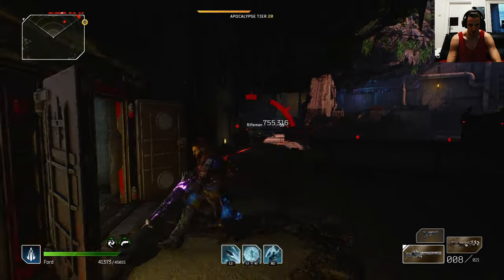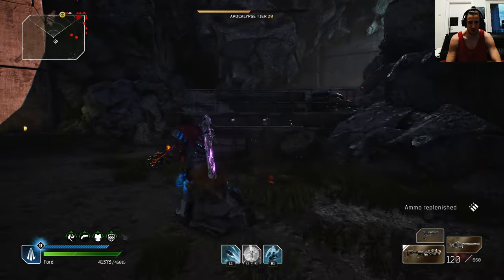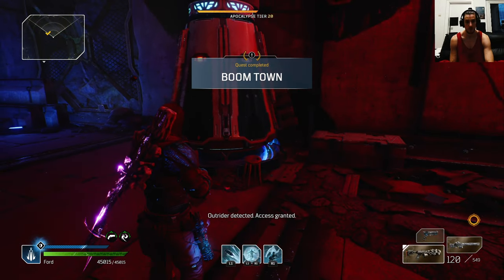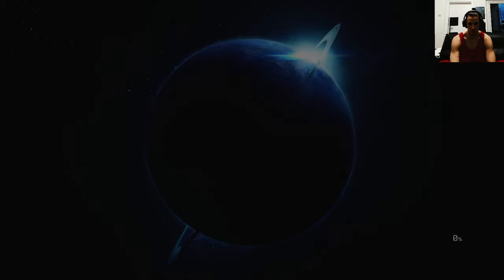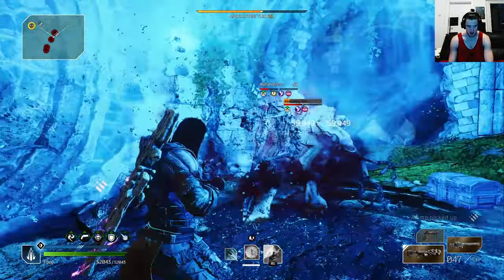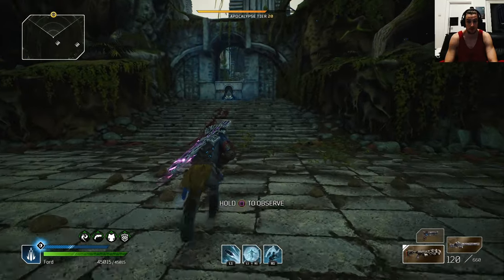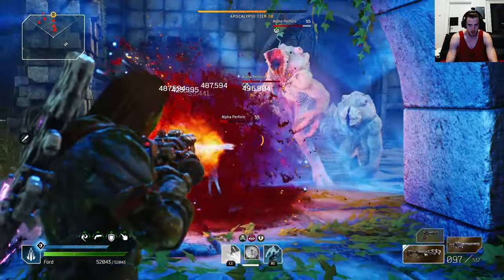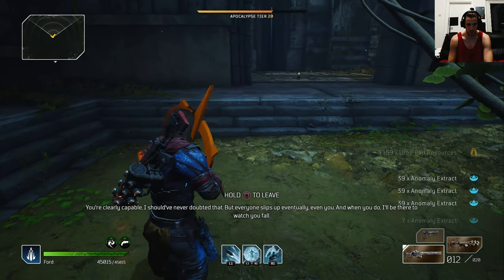Outriders was a good game for me too start Youtube with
Story Time, Outriders and me go way back, I started with Cod and Outriders and never really had a problem recording this game.
Maybe recorded in the wrong resolution once, but that was defenitly my fault and those things happend a lot

Self drawn Thumbnail, also used this drawing for my Final lets play Part of the main game

2 Expeditions are getting played here, with me talking a lot about troubleshooting games that just work...

1 more videos till the next APOC Gun test

Endgame Expeditions are back on the menu boys